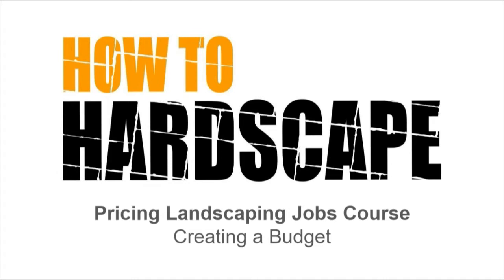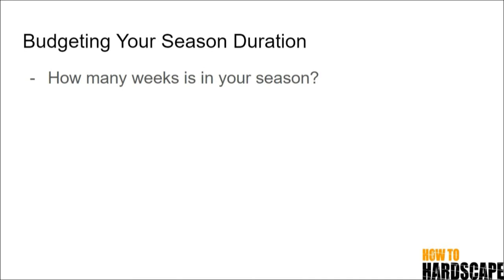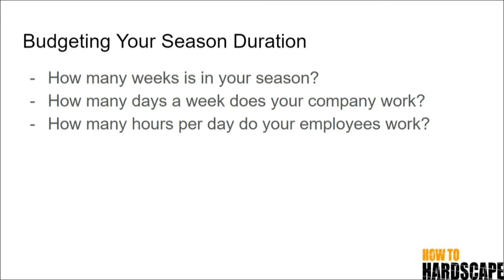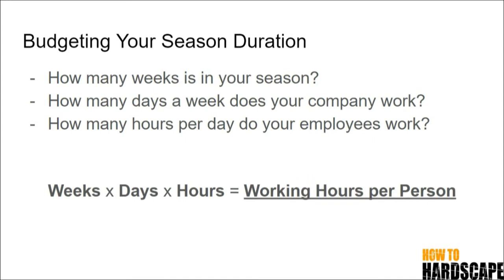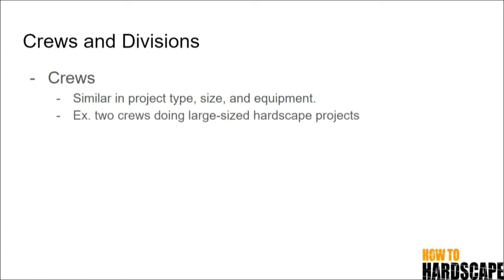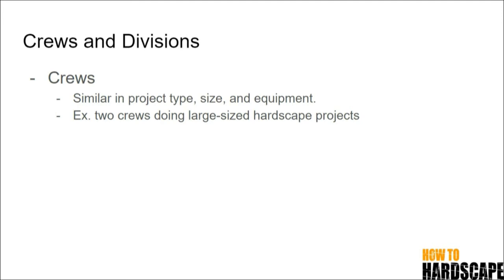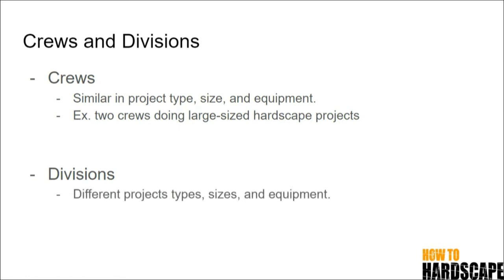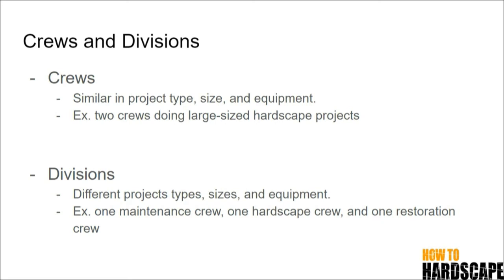Setting Up a Budget for Landscapers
The Budget and Estimate Spreadsheet and Bookkeeping Spreadsheet have been discontinued. Join the How to Hardscape Headquarters for access to a software that does so much more for your business.